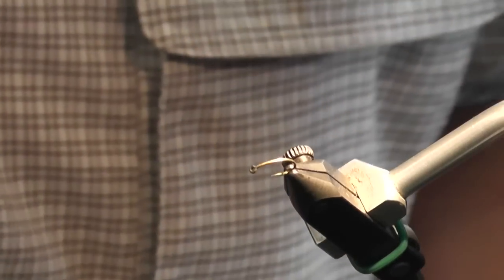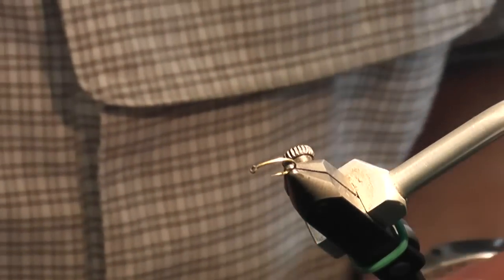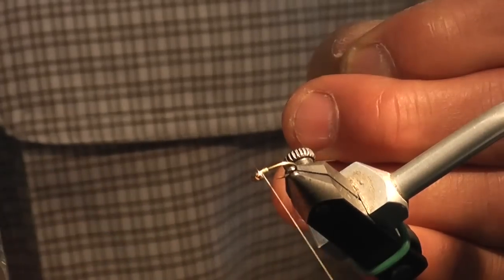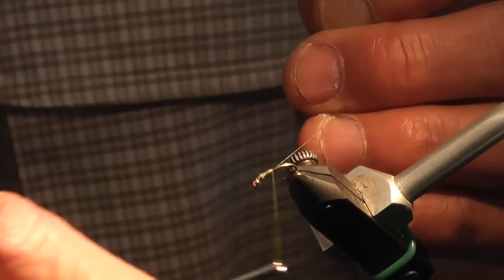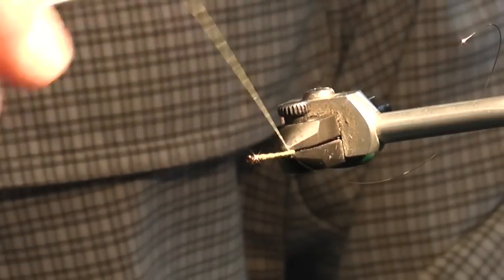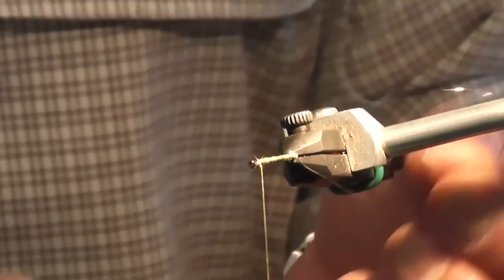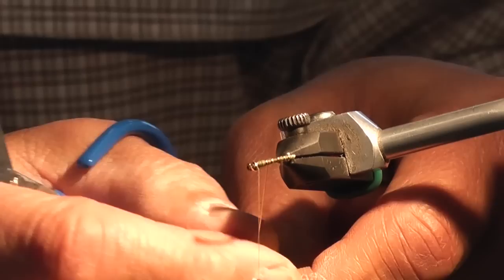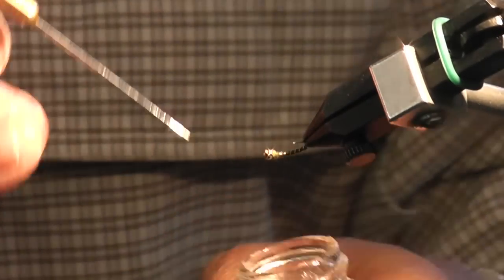Fly Tying Instruction: Frank Murata Ties a Midge Pupa Pattern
Frank Murata, Fly Fishing professional and World Record holder, demonstrates the tying to the Midge Pupa a very effective pattern for trout on lakes from Laguna Niguel to Crowley.